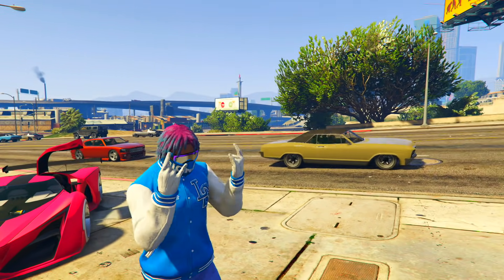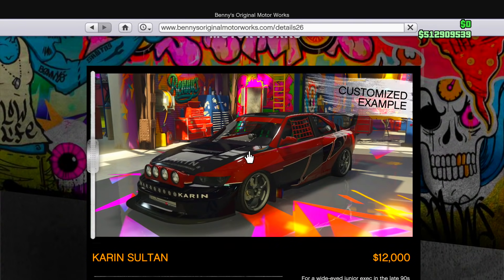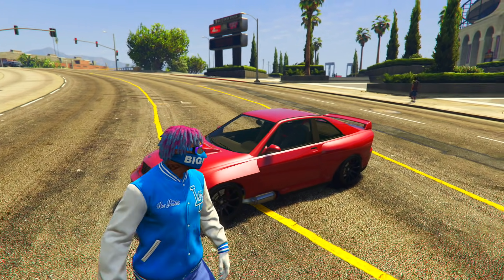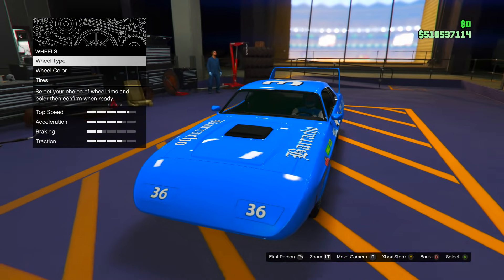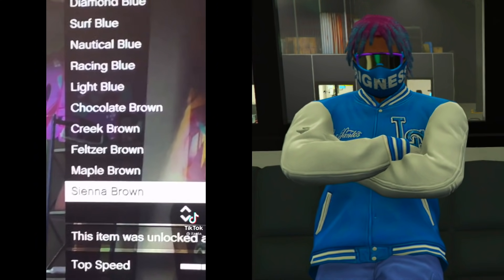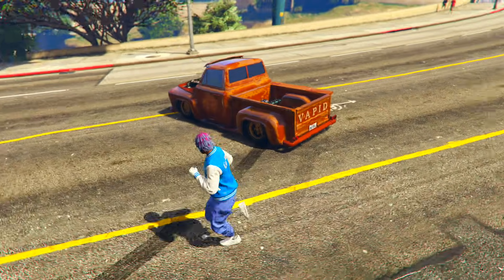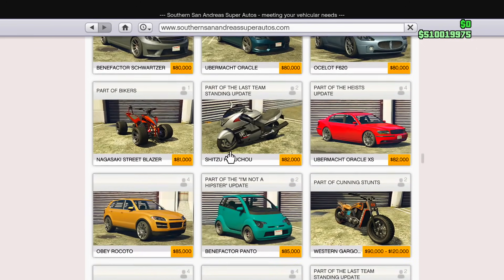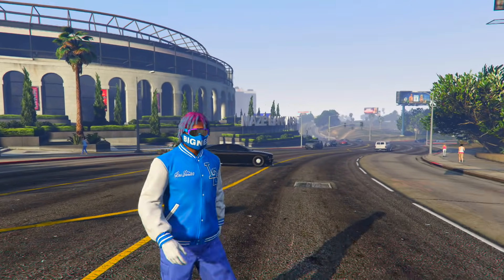Making & Rating Viral TikTok GTA 5 Car Customization Videos! (Episode 13)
In This GTA 5 Online Video I Will Be Making & Rating Viral Tiktok Car Customization Videos! I Will Be Making & Rating The Most Viral TikTok GTA 5 Car Customization Videos!